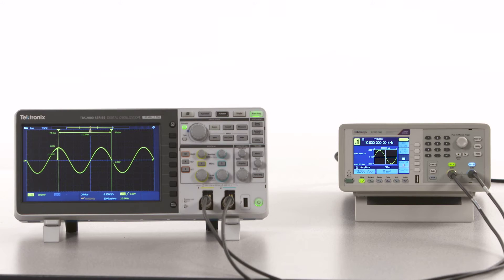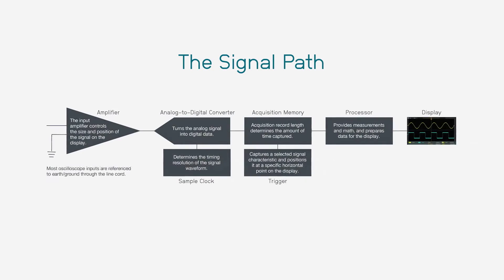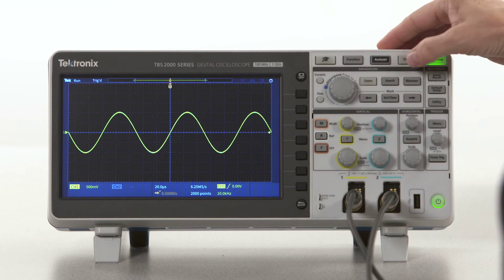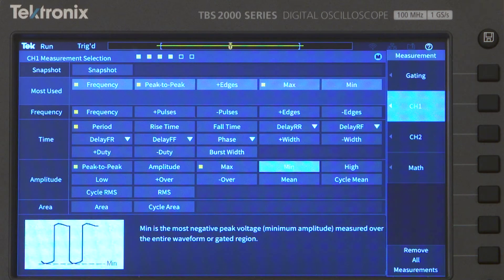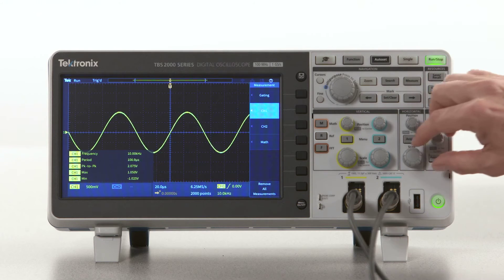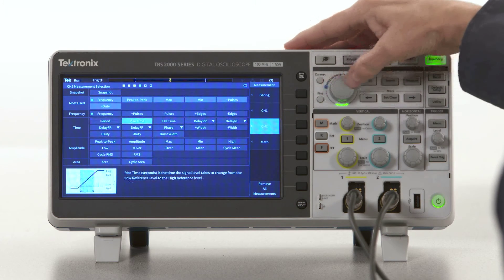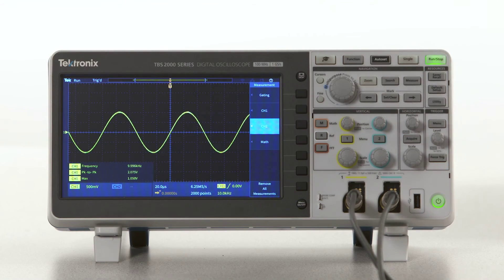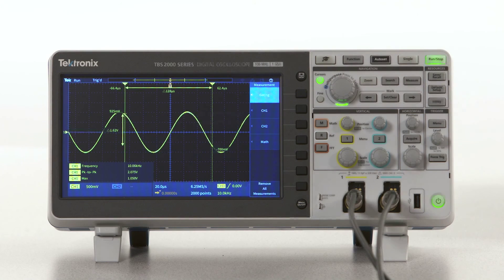Basic Time and Amplitude Measurements Using Automated Measurements (Part 5)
This video tutorial will introduce you to basic time and amplitude measurements using built-in automated measurement functions available on TBS2000 series oscilloscopes. You will be guided through steps on how to add measurements on a specified input channel and define a portion of the waveform for measurement. We’ll cover the most basic and common measurements such as amplitude, max, min, peak-to-peak period, frequency, and phase.

See a lineup of Tektronix oscilloscopes and compare details between our products